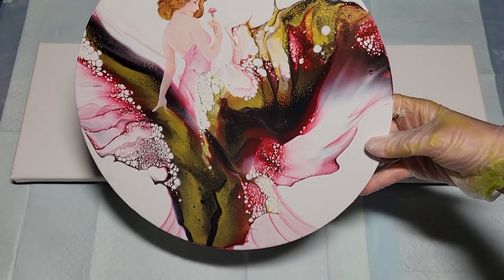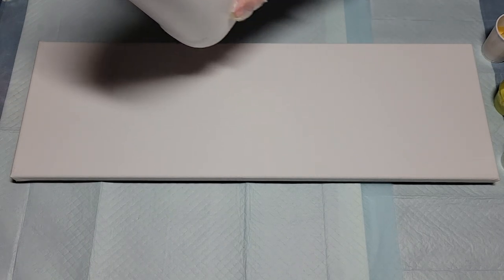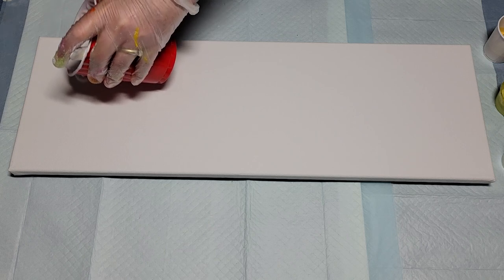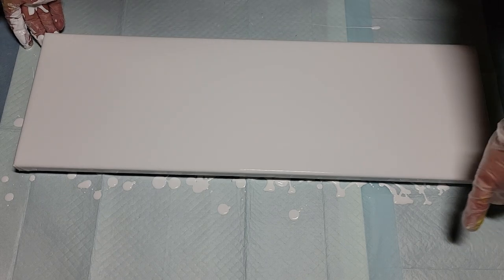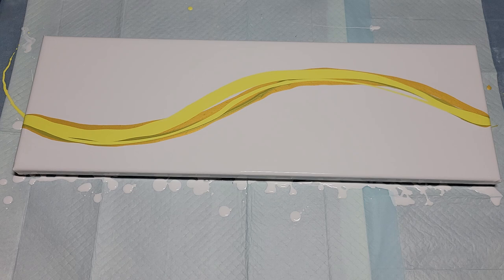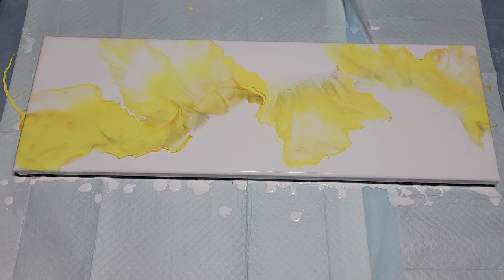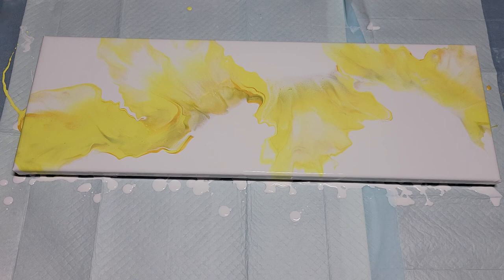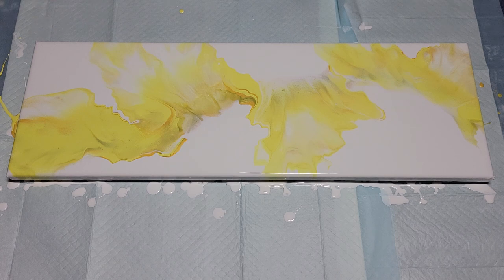(217) ACRYLIC POURING - Wine Inspired Dutch Pour - Chenin Blanc? Using ARTEZA PAINTS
Back to the wine pours with a Chenin Blanc! New colors, new base coat and new hair dryer! I like them all!

Paints used:  Arteza Lemon Yellow, white, Chartreuse and Golden Hour. Each of these were mixed with 1 part paint, 2 parts Floetrol and 1/2 part water plus a bit more water if necessary to thin.

The base was mixed 3 parts paint, 5 parts Floetrol and 2.5 parts water. I used Creative Inspiration's Titanium White.